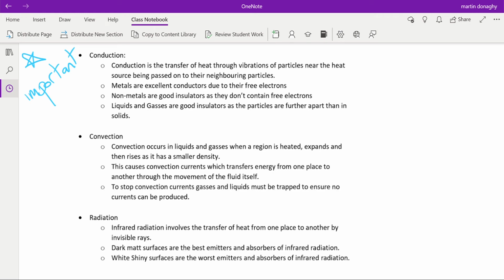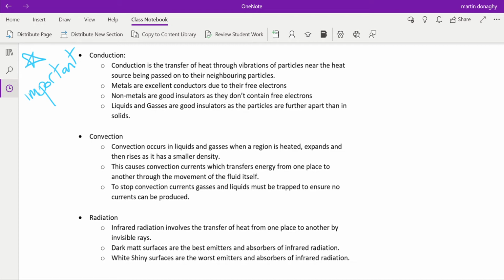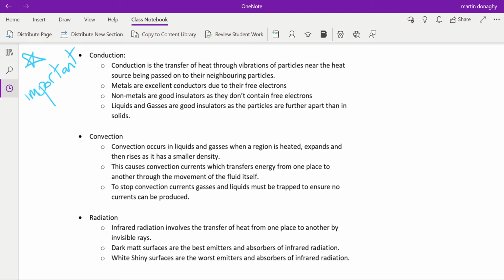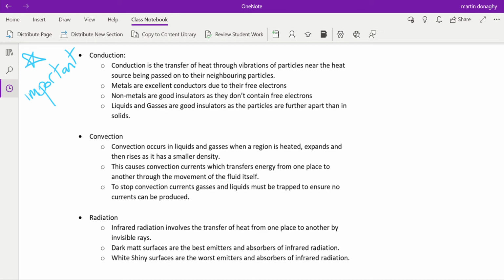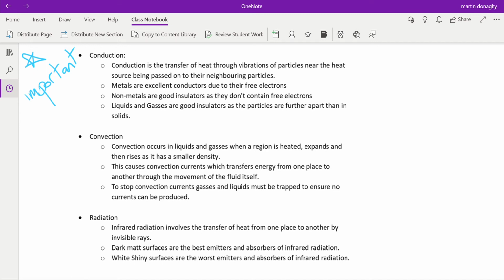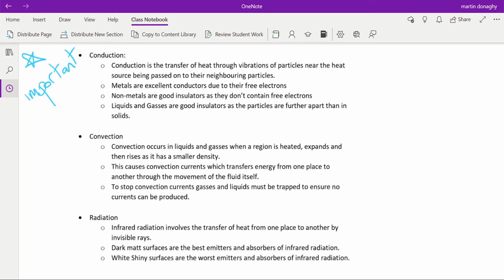conduction convection and radiation summary